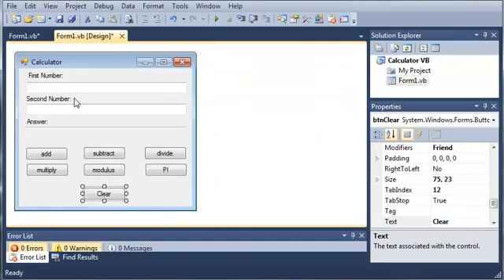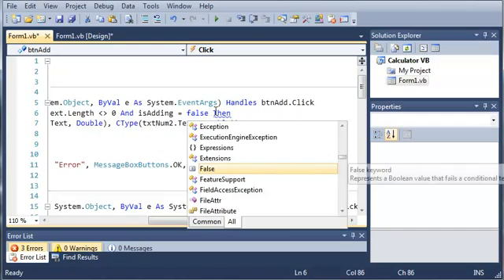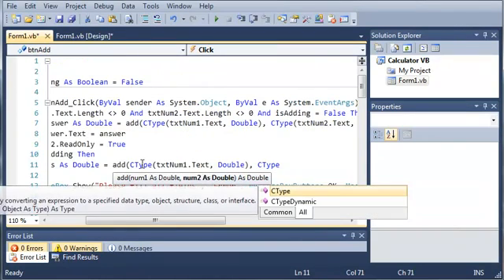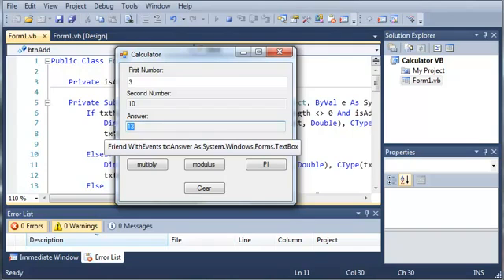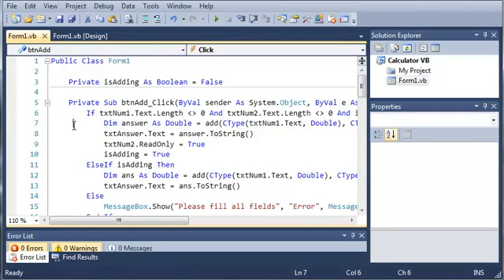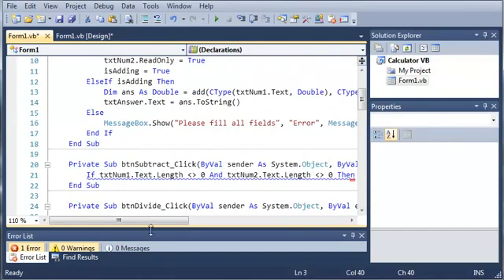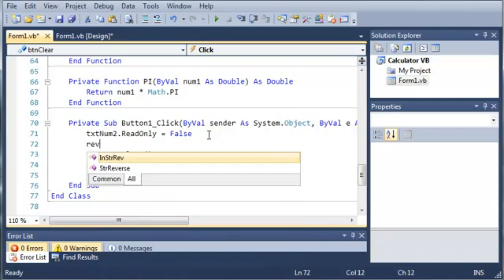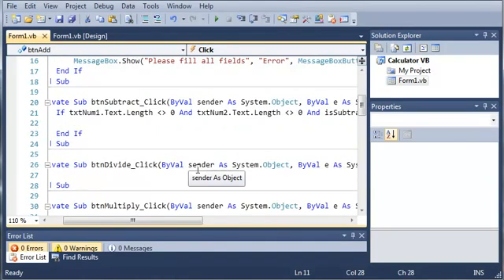_Visual Basic Tutorial - 57 - Calculator Part 4 = BY ARMAN